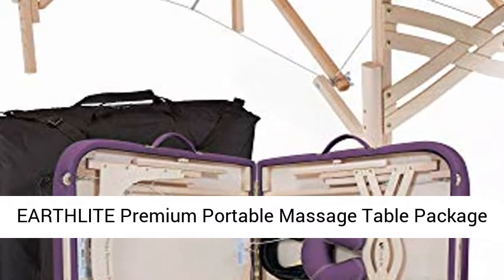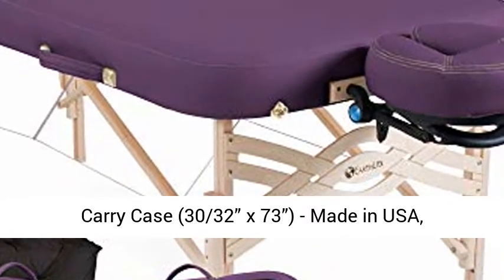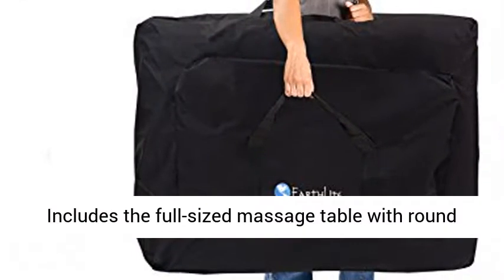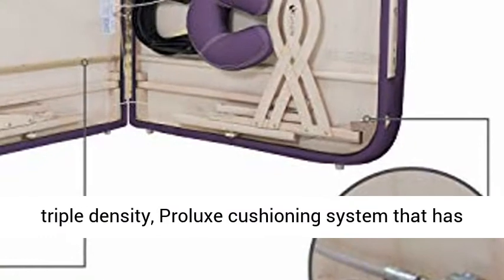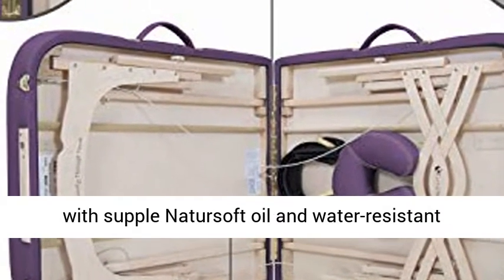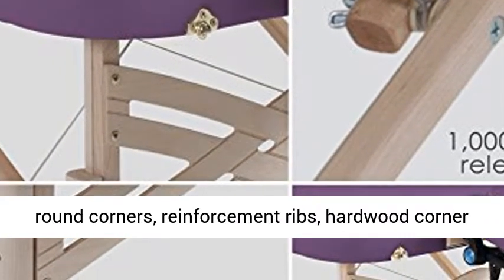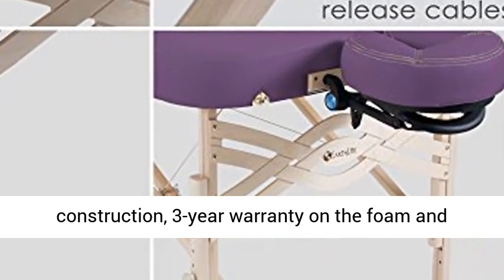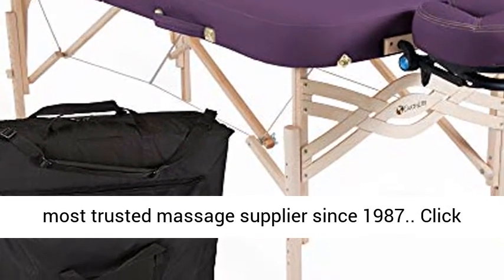EARTHLITE Premium Portable Massage Table Package SPIRIT - Spa-Level Comfort, Deluxe Cushioning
Click here for the best price:

EARTHLITE Premium Portable Massage Table Package SPIRIT - Spa-Level Comfort, Deluxe Cushioning incl. Flex-Rest Face Cradle & Strata Face Pillow, Carry Case (30/32” x 73”) - Made in USA

COMPLETE, LUXURY MASSAGE TABLE PACKAGE: Includes the full-sized massage table with round corners and ½ reiki end panels, ballistic nylon professional carry case, a patented Flex-Rest face cradle, and the proprietary Strata face pillow.
SPA LEVEL COMFORT: Sink softly into the plush, triple density, Proluxe cushioning system that has made Earthlite the #1 choice among spas & resorts worldwide. Hand upholstered, rounded corner table with supple Natursoft oil and water-resistant fabric.
GUARANTEED SQUEAK-PROOF AND EXCEPTIONALLY STRONG: The premium design features joint less round corners, reinforcement ribs, hardwood corner blocks and north American hard maple legs and braces, milled in our factory in Vista, CA.
LIFETIME LIMITED WARRANTY on the frame and construction, 3-year warranty on the foam and upholstery.
MADE IN USA (with components sourced globally). EARTHLITE is the world’s largest and most trusted massage supplier since 1987